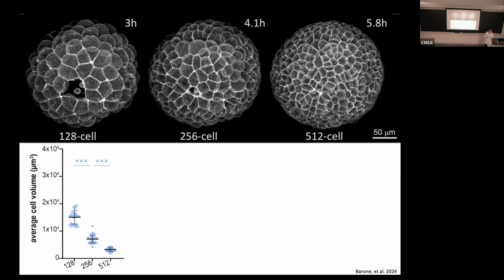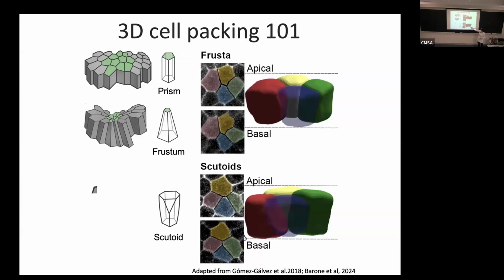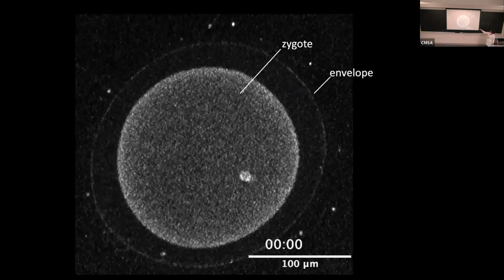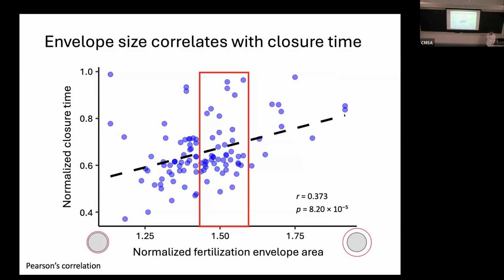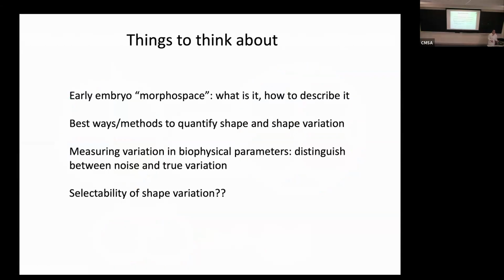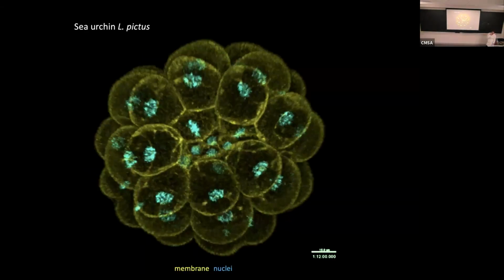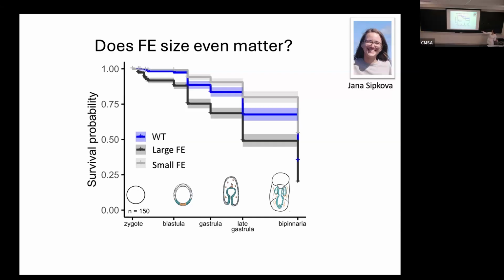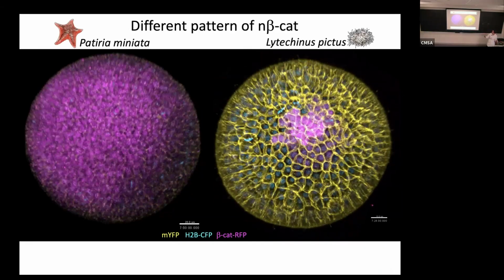Vanessa Barone | Early animal embryos: few cells, infinite (?) possibilities (Part 2)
Mathematics and Biology I: Morphometry, Morphogenesis and Mathematics 2/27/2026

Speaker: Vanessa Barone, Stanford University

Title: Early animal embryos: few cells, infinite (?) possibilities (Part 2)